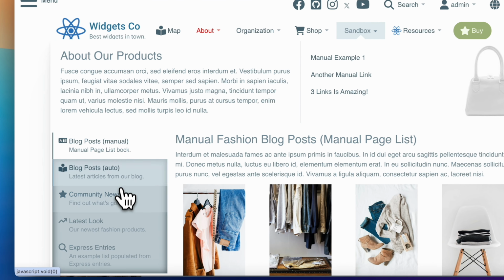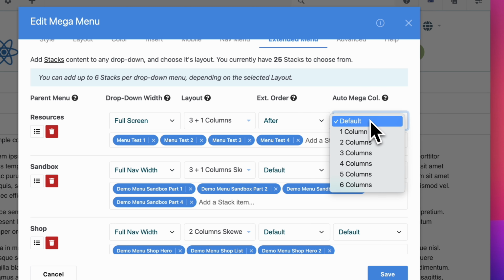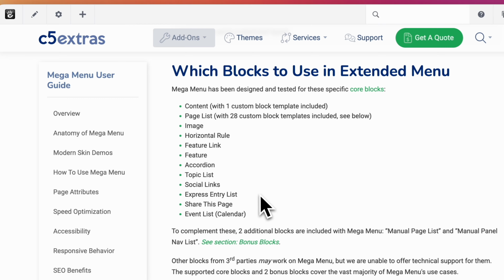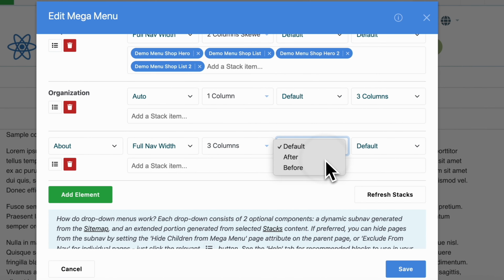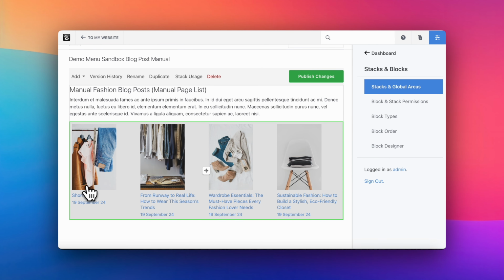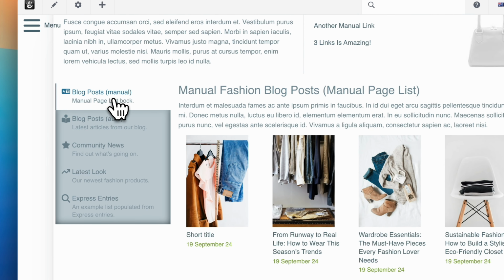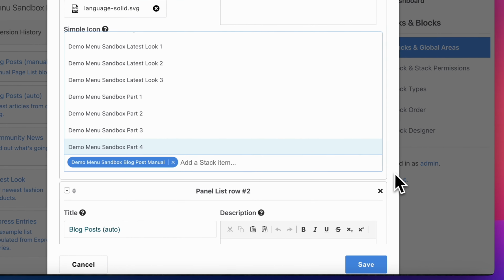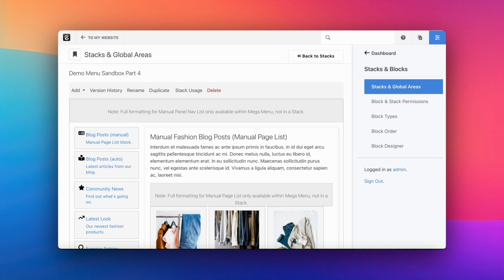Mega Menu for Concrete CMS - Tutorial: Extended Menu & Bonus Blocks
Discover how to create sophisticated menu layouts using Mega Menu's extended menu feature and specialized blocks. This comprehensive tutorial takes you beyond basic navigation, showing you how to combine standard dropdowns with Stack content, manage advanced layouts, and organize complex content powered by Stacks. Learn essential techniques for mastering specialized blocks like Manual Page Lists and Manual Panel Nav List. We'll cover practical tips for how to leverage custom block templates for professional results. Perfect for site builders ready to unlock Mega Menu's full potential and create rich, engaging navigation experiences.